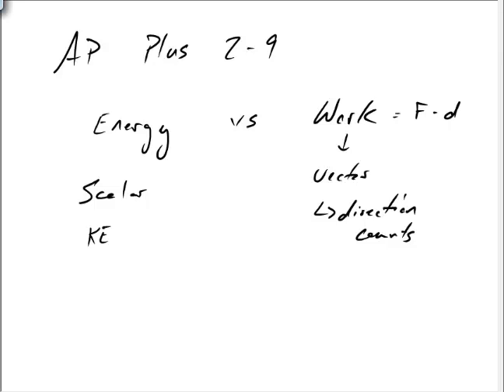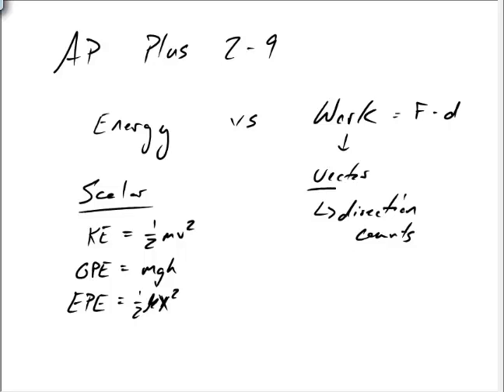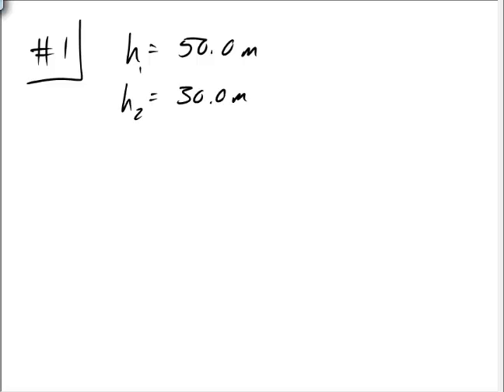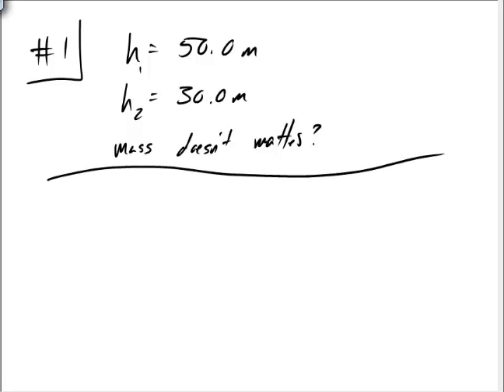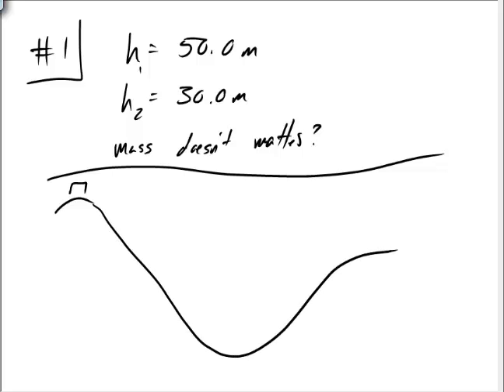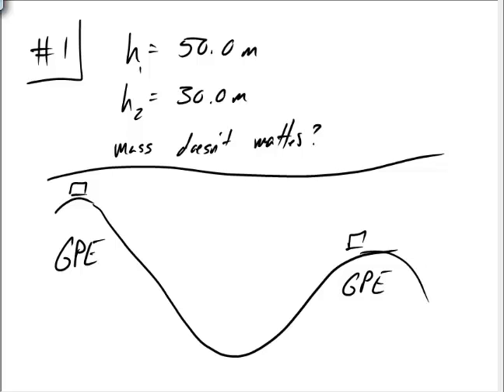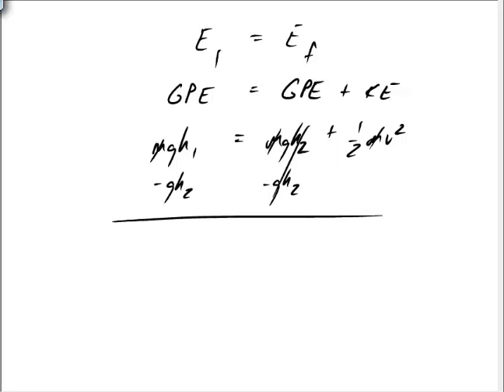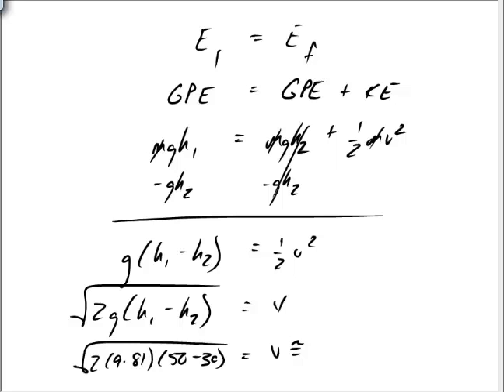2.9 AP Plus Podcast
Work and Energy are Related